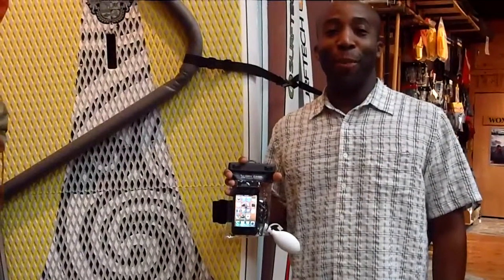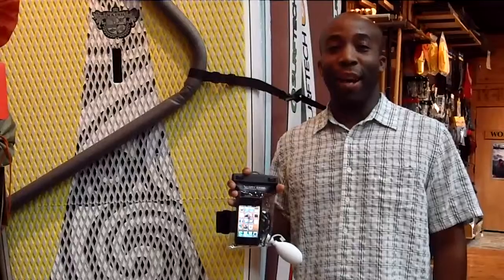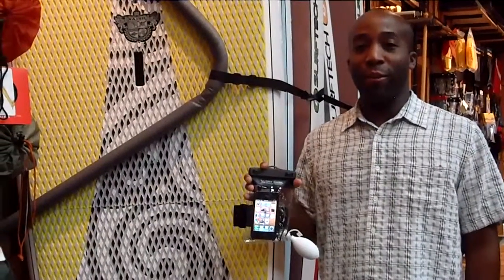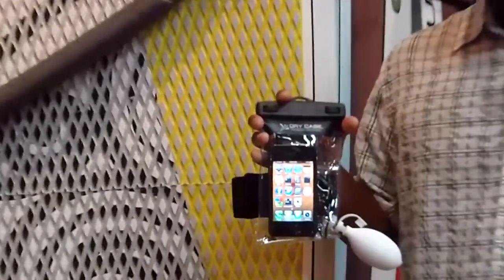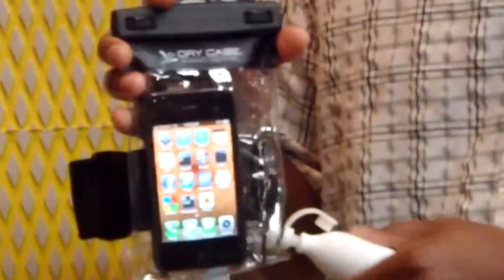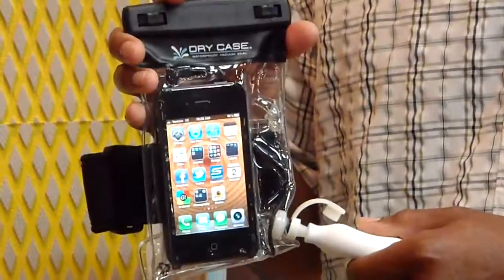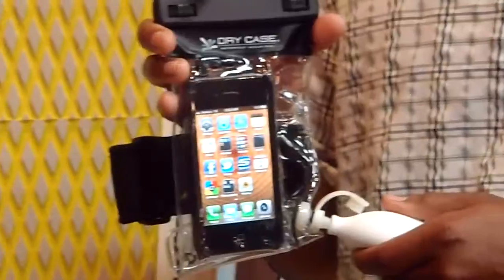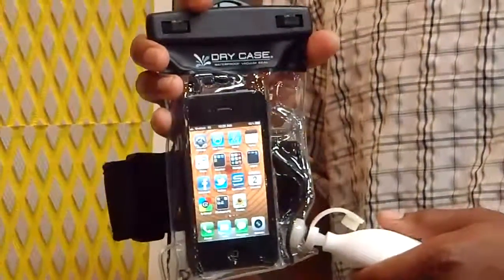DryCASE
DryCASE is a flexible, crystal clear waterproof case that allows  complete use of your phone or camera while keeping it dry and clean. Waterproof to 100 feet with vacuum sealed technology.